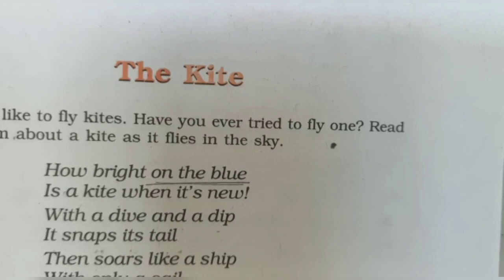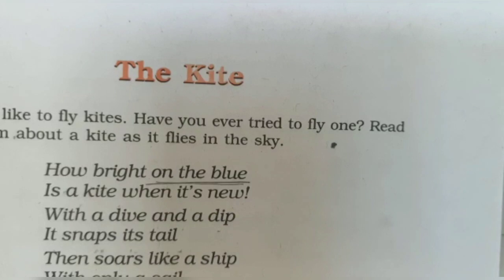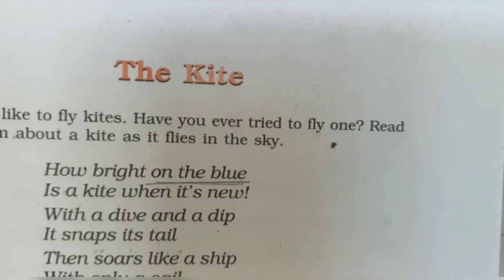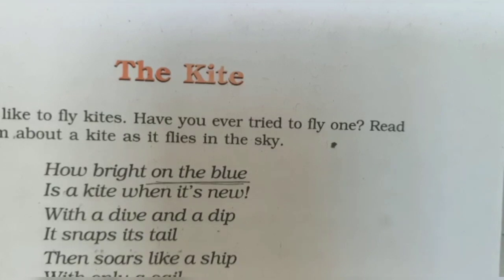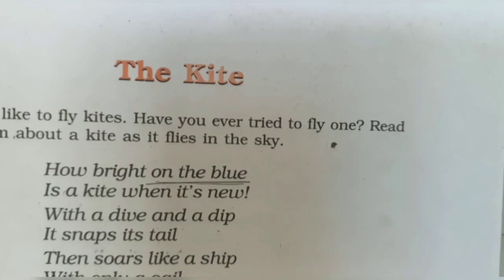STD:- 6 || English || By Mukherjee sir || Upasana vidhyalay || 31/07/20